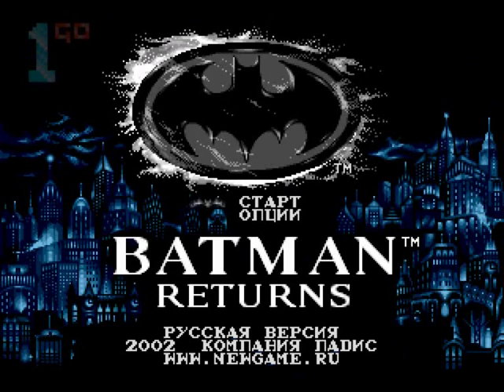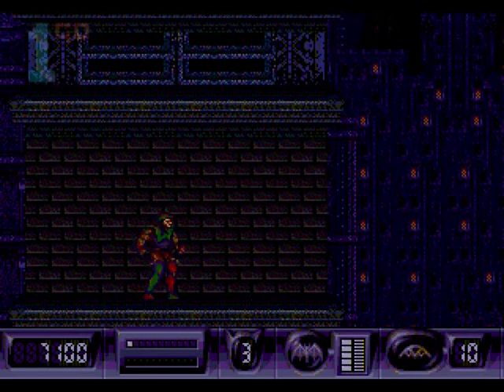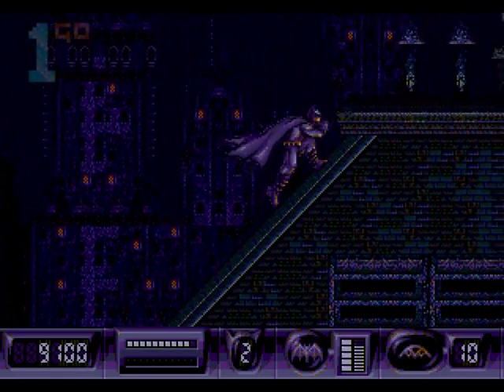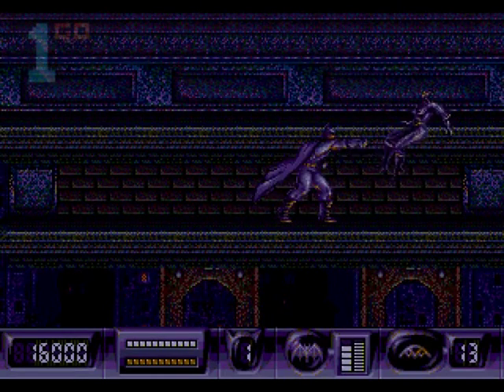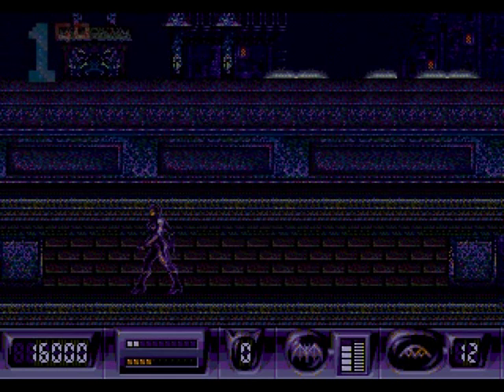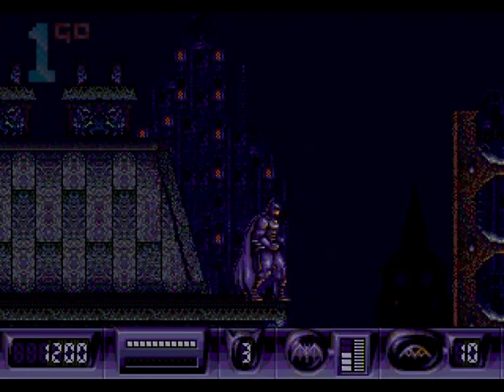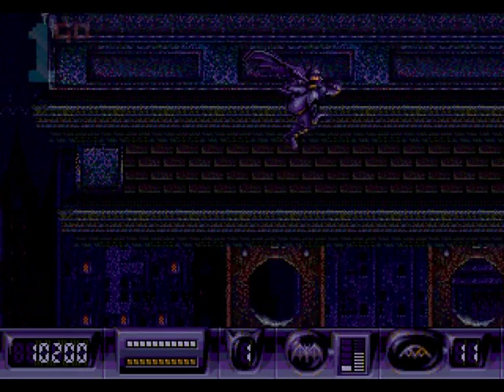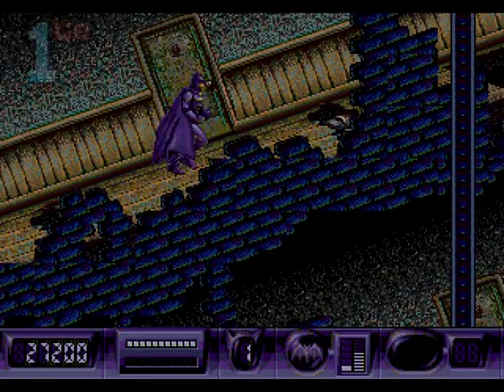1GO Short Play - Batman Returns (Mega Drive/Genesis) (With Commentary)